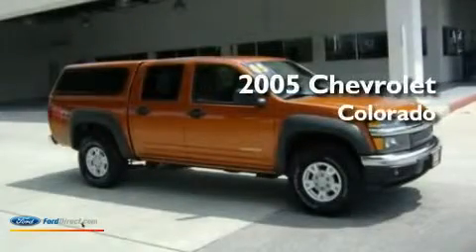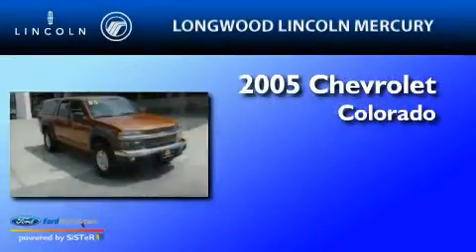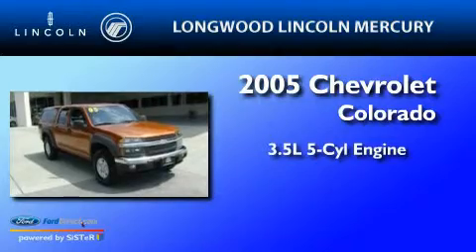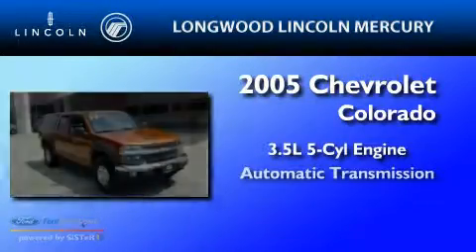2005 CHEVROLET COLORADO Orlando FL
Year : 2005

 Make : CHEVROLET

 Model : COLORADO

 Engine : 3.5L I5

 Trans . : AUTO

 Exterior : ORANGE

 Miles : 71,223

 3505 N. US Highway 17-92

 Preowned 2005 CHEVROLET COLORADO Longwood  FL